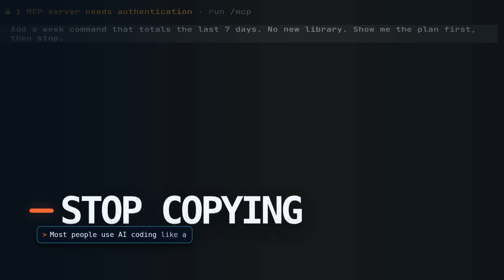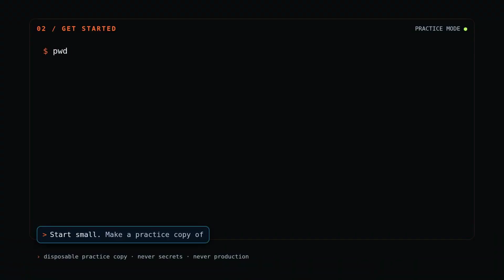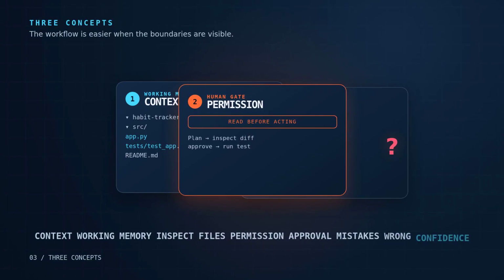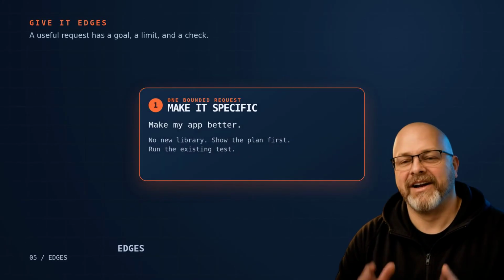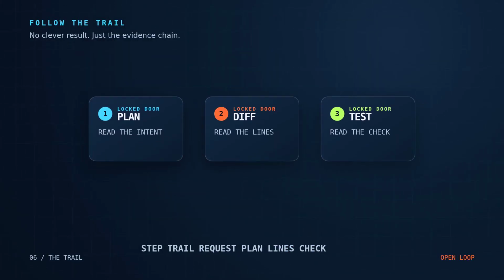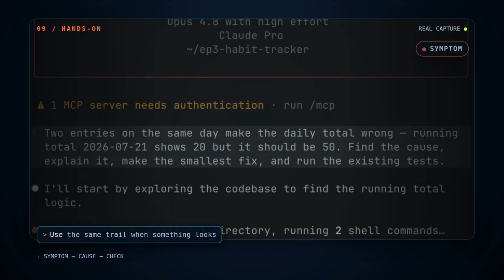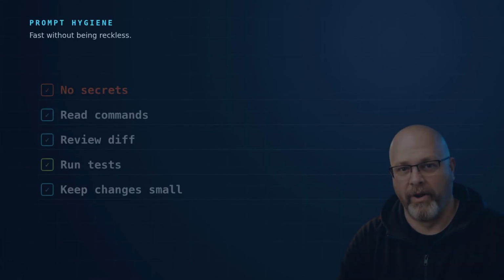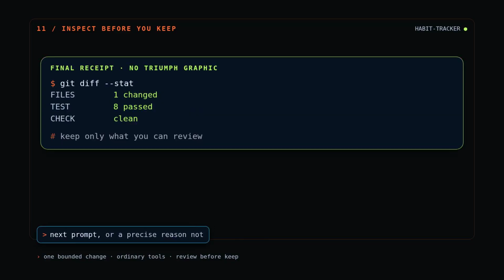Claude Code 101: Stop Copy-Pasting AI Code (Do This Instead)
Most people use AI like a fancy autocomplete — copy a snippet out, paste it back, hope it fits. Claude Code works differently: you hand it one bounded task, and it reads your project, shows a plan, makes the smallest change, and hands you the diff and the test result so you can actually verify what happened.

This is a calm, beginner-friendly walkthrough on a tiny real practice project — no hype, no money claims, just the receipts. By the end you'll know how to give an AI a task you can trust, and exactly what to check before you keep a change.

What you'll learn:
• What Claude Code actually is (an agent with access to your files + terminal — not a chat box)
• The 3 concepts every beginner should know: context window, asks-permission-first, and it can make mistakes
• How to shape a request with edges — a goal, a limit, and a check
• The paper trail that proves a change is safe: plan → diff → test
• How to hand it a bug the right way: give it the symptom, not the answer
• Prompt hygiene: no secrets, read commands, review the diff, keep changes small

Chapters:
0:00 One bounded request (cold open)
0:16 What Claude Code actually is
0:42 Getting started in the terminal
1:04 Three concepts to know
1:43 Read-only orientation
2:10 Give it edges: goal, limit, check
2:37 Follow the trail
2:56 The bounded change, hands-on
3:19 The receipts
3:40 The bug hunt
4:22 Prompt hygiene
4:48 Inspect before you keep
5:11 Recap
5:41 Outro

What this isn't: it won't make you a 10x dev overnight, and "one captured test passed" is not "the app is correct." The point is a method you can verify, not magic.